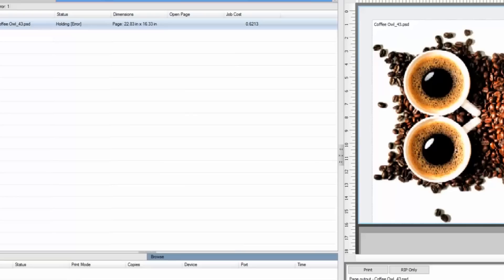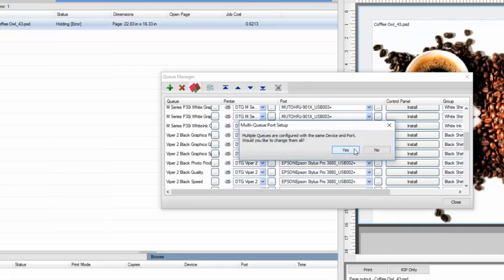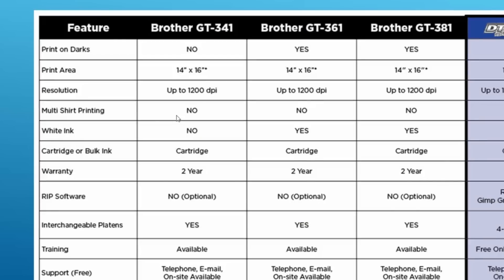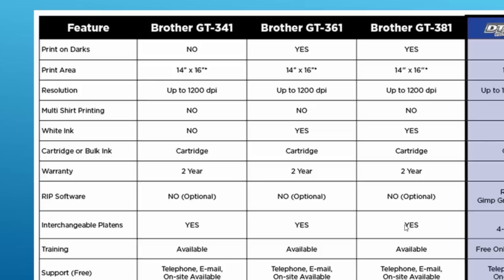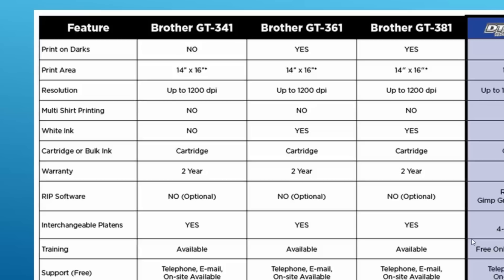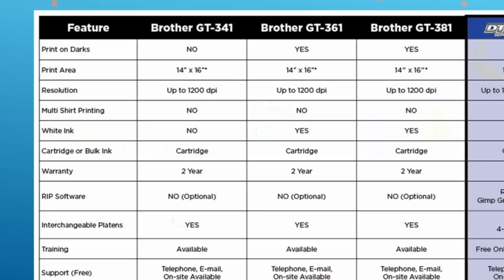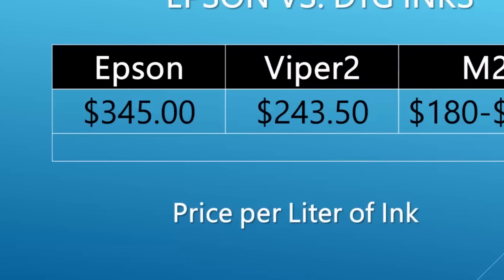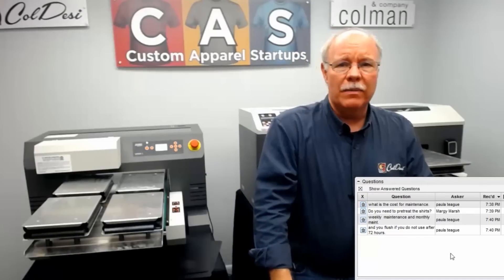Best Direct to Garment Printer Comparison | Live Webinar Recording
If you're looking for a quick promotional video or short article on what the best direct to garment printer is today - this is not for you. This is a live recording of a 1 hour webinar in which we compare the DTG Printer brand to the Brother Direct to Garment Printers and the Epson Direct to Garment Printer (F2000).

You'll see the DTG Viper2 and M2 both demonstrated, and then learn the what makes them different from the Brother GT-381 series and the Epson f2000 printers. Just a few of those differences include:

- Printing on multiple t shirts at the same time AND what that means to your business and productivity
- LARGER print area and how that looks - the numbers do not tell the story, you have to see the images
- Maintenance costs differences due to both recommended frequency and the amount of ink that is lost - choose the wrong DTG Printer and you could spend an extra $150/month keeping it running
- Direct to Garment Ink Pricing - there is no more economical white ink printers on the market - see the breakdown in per liter ink prices between Brother, Epson and DTG

You can learn more about the DTG brand options by visiting this or by watching these live webinar recordings as well

Direct to Garment Printing vs Screen Printing | Whats Best for Commercial Production